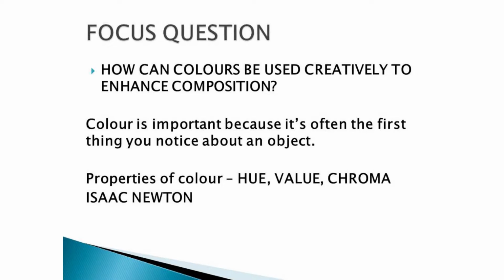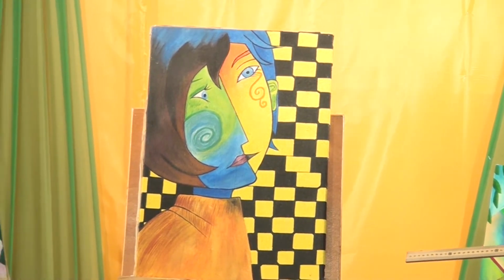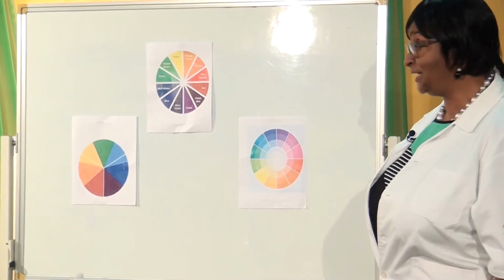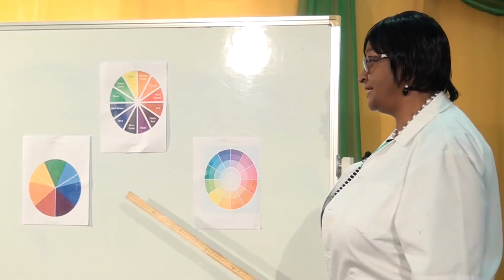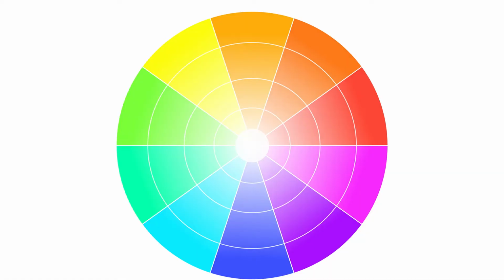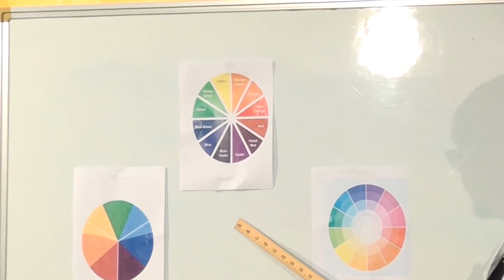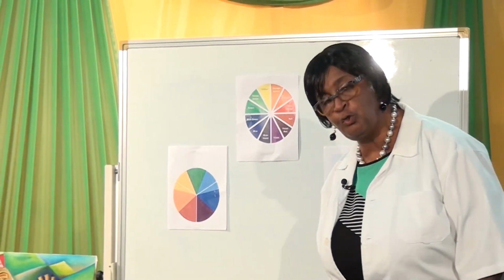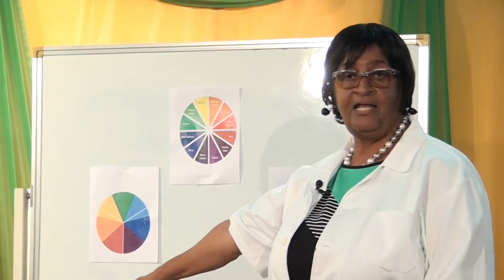Visual Arts Art Painting Pt 1